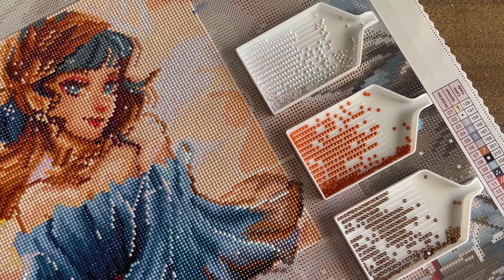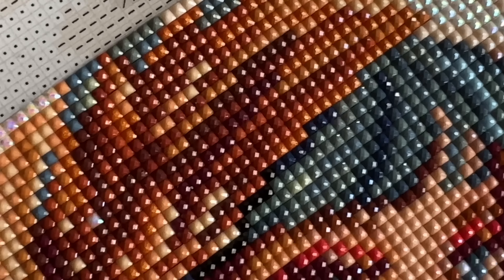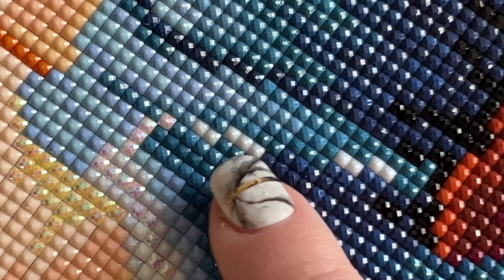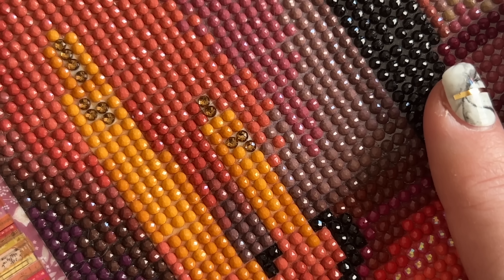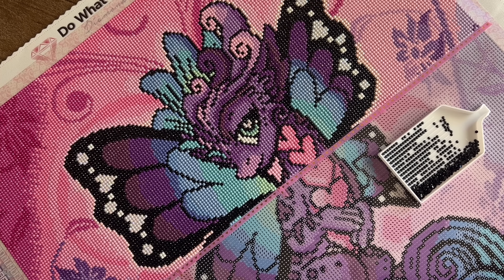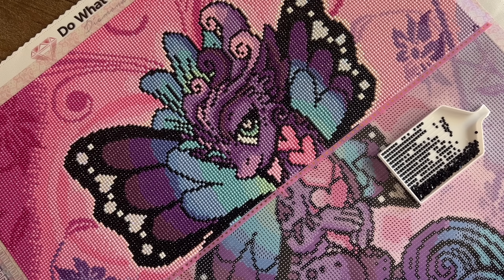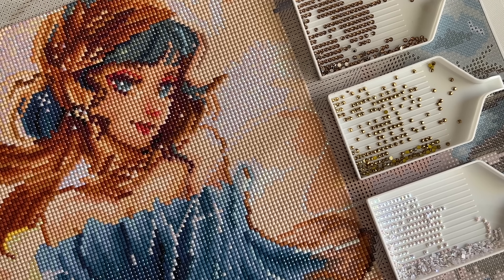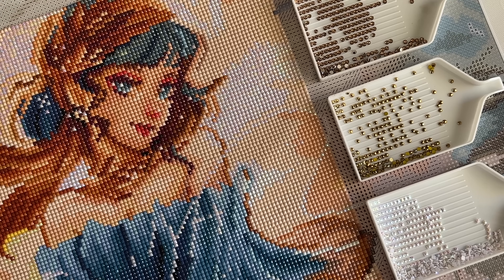What are Diamond Art Club's Special Diamonds? Fairy Dust, Iridescent, Electro, ABs, and more!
Hello friends!

Welcome to a closer look at the various types of special diamonds that Diamond Art Club currently has to offer. All of those shown today might be found in a variety of colors, as well as either round or square shapes. Ultimately, it's up to DAC's rendering team to choose and hand-chart these special drills for us in artwork that they feel suits it. We'll take a look at each of the special drill types in a tray, as well as examples of how they look on a completed canvas.

Specifically, we'll cover:
- What is a fairy dust diamond? What are electro diamonds? What are iridescent diamonds? How do glow in the dark diamonds look? And hopefully answer all of your questions about these various special drills!

Please note: this video is current as of Feb. 2023. However, DAC is regularly adding new features to their kits, so it's possible that additional types of diamonds may be added to their lineup after this video has been filmed.

- "Moonlight Bride" by Anne-Julie Aubry: (discontinued)

✨ Katie